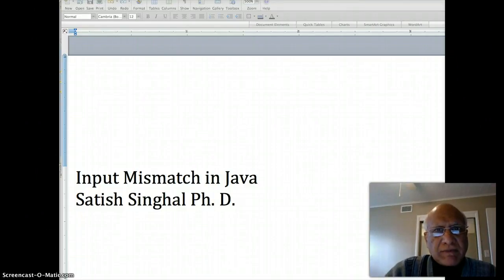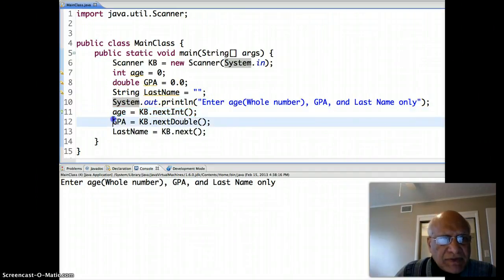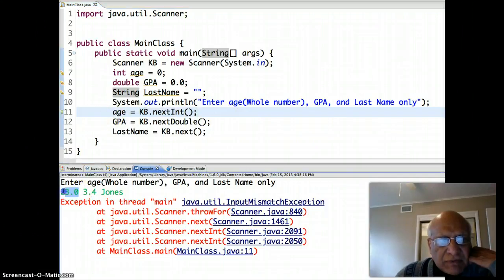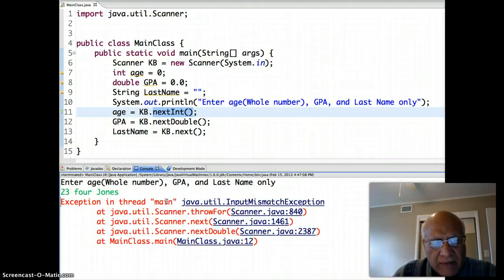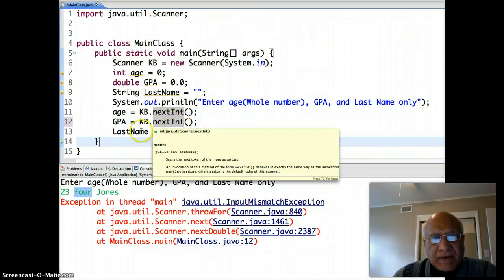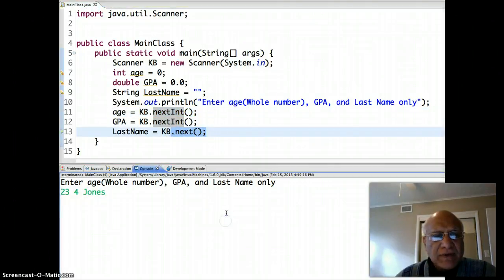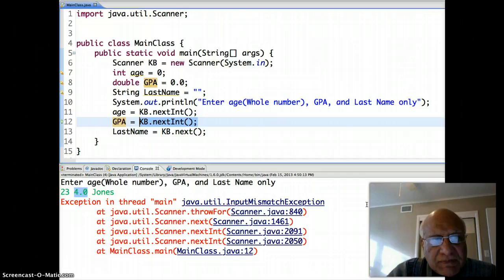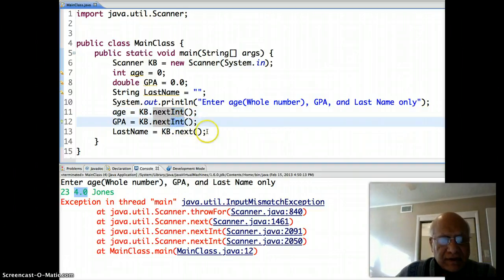Input Mismatch Exception in Java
This video shows that when using Scanner Class to get input from keyboard, how mismatch between user data entry and input methods (such as nextInt etc) can cause program crash. No solution to the problem is shown in this video.